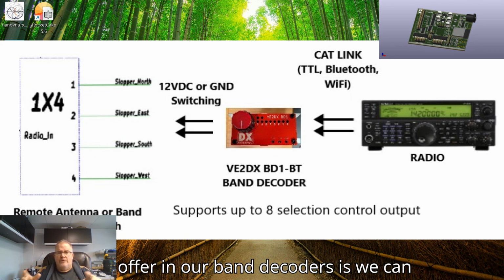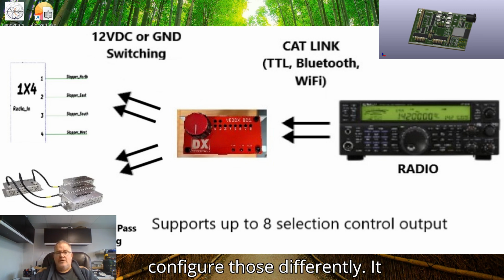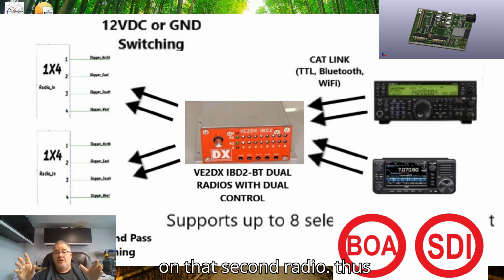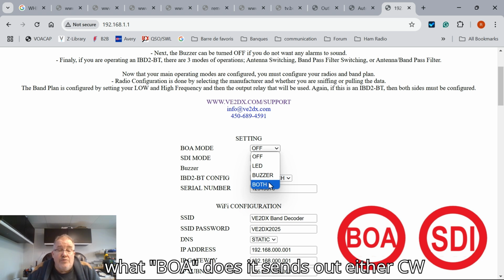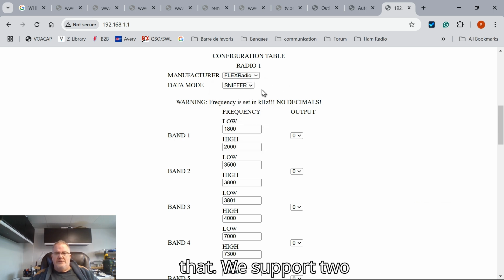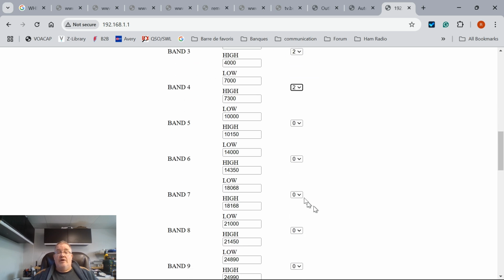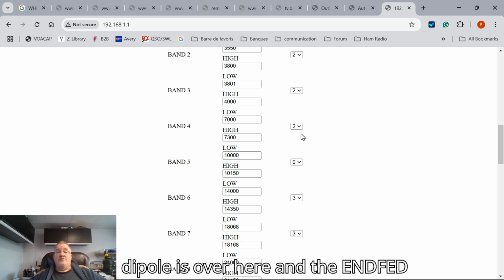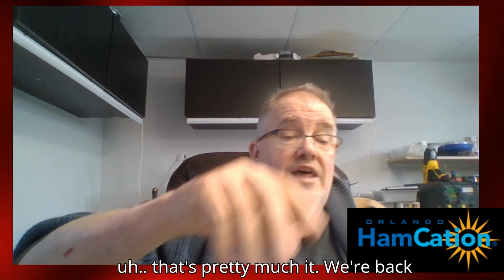VE2DX ELECTRONICS DESIGNS INC. Demo of our new Band Decoders configuration.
VE2DX Band Decoder demo